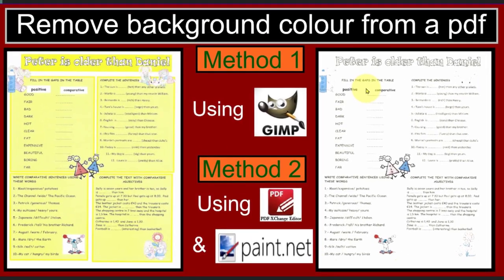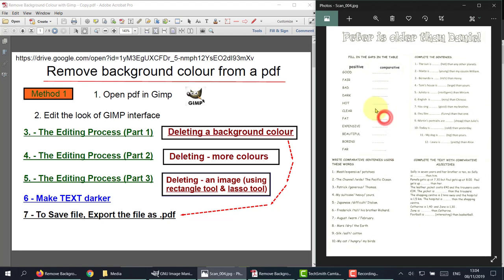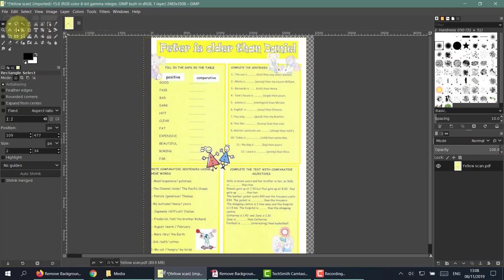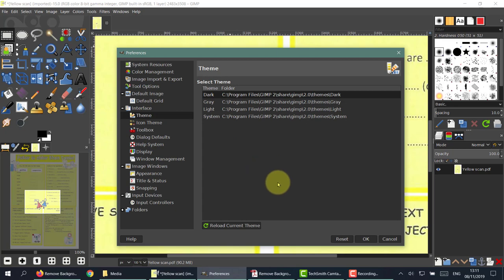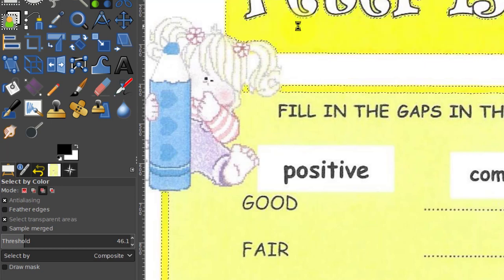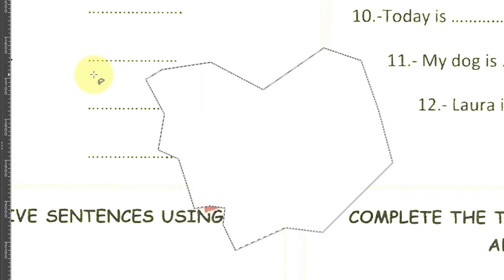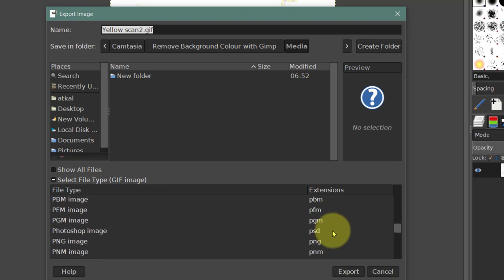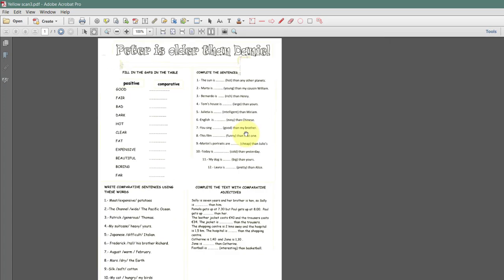How to Remove Background Colour of pdf with Gimp.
In this video I show you how to remove background colour of a pdf with Gimp.

Jump to  each section in the video.

1. Open pdf in Gimp - 3:28
2. Edit the look of GIMP interface - 5:48
3. - Deleting a background colour - 8:41
4. - Deleting - more colours - 10:14
5. - Deleting an image - 11:46
6. - Make TEXT darker - 13:55
7. - To Save file, Export the file as .pdf - 15:22
8. - bonus material - 16:58